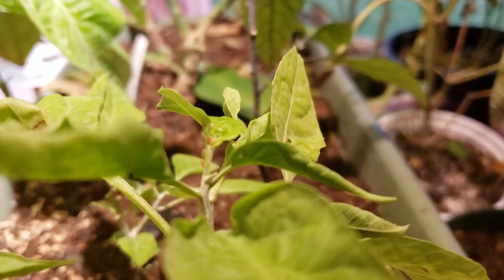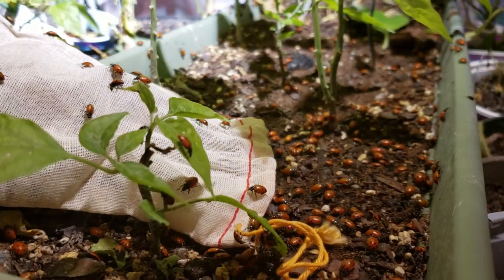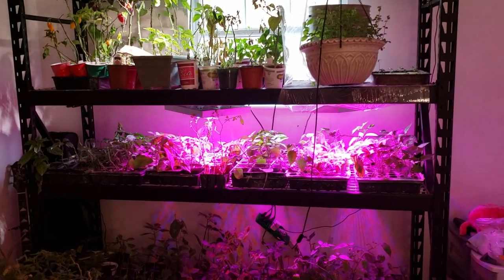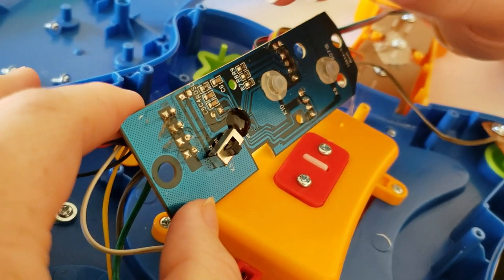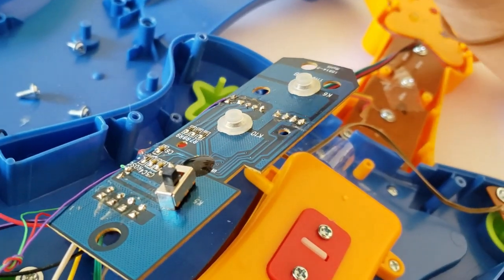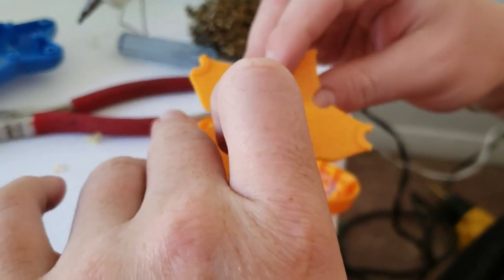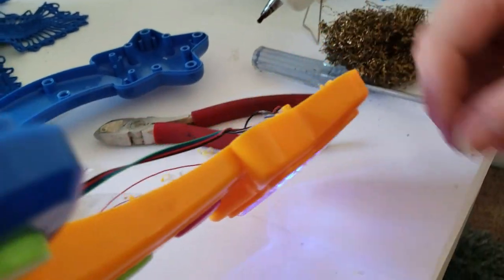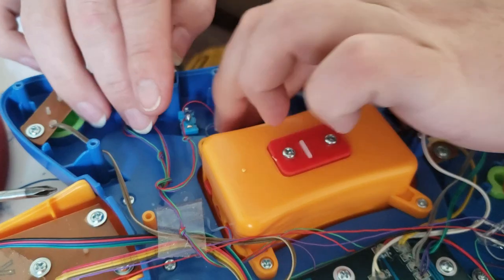Releasing 1,500 Bugs Inside My Growing Room! Circuit-Bending A Toy Guitar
VLOG:
0:00 - 1:13 The Aphid Problem
1:14 - 2:34 The Aphid Solution
2:35 - 4:49 Your FREE!!!
4:50 - 8:26 Day 2 Update
CIRCUIT-BENDING:
8:27 - 10:04 Opening Up!
10:05 - 11:25 Finding the Correct Board
11:26 - 14:01 Finding and Installing a Tempo/Tone Control
14:02 - 16:22 Installing Components
16:23 - 21:09 Sound Outputs
21:10 - 22:52 Weird Design and Making Stars Brighter!
22:53 - 23:49 Mr. 1/4 Jack
23:50 - 26:10 Mounting
26:11 - 28:36 Closing Up
28:37 - 29:53 Master On/Off Switch
29:54 - 31:04 Shutting Shell and Bolting Down
31:05 - 32:10 Making a Pot Knob
32:11 - 32:46 Ending!

Be occupied with what is in grasp at this very moment. Today is futures past and with it the ripples of futures past can be felt.